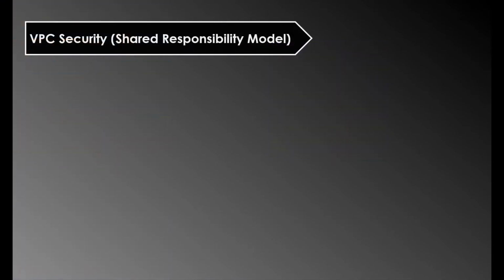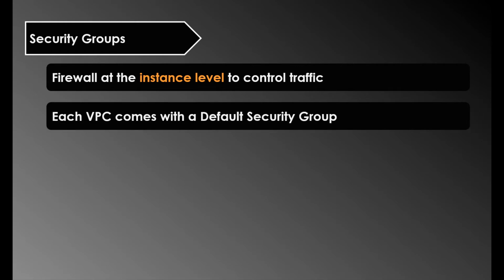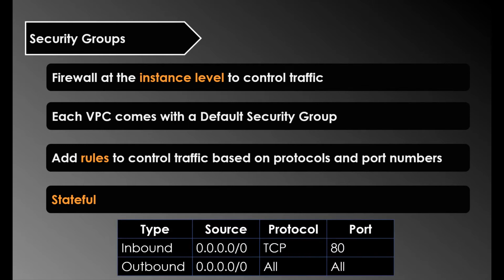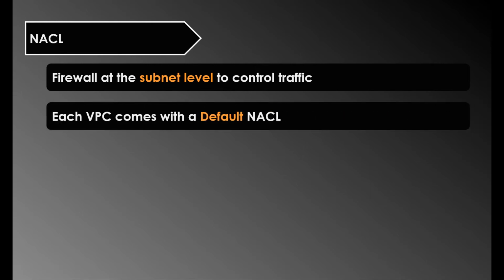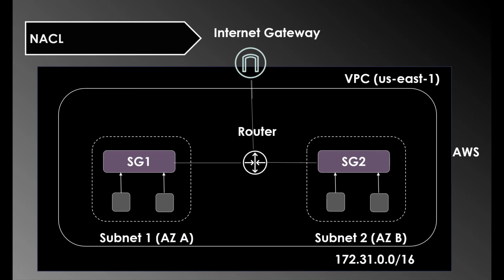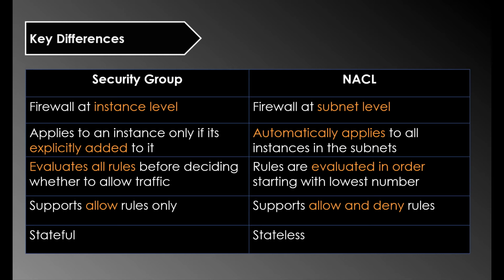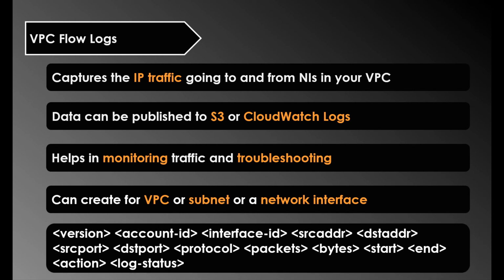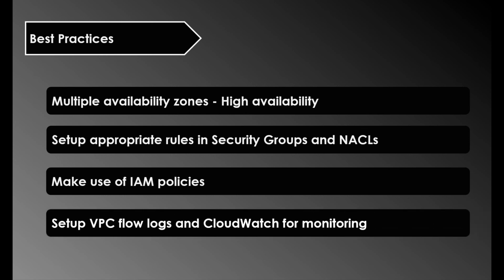AWS VPC (Part 2) | Security Groups | NACLs | VPC Flow Logs | Best Practices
This session covers the security aspects of VPC including Security Groups, NACLs, VPC Flow Logs, Security Best Practices